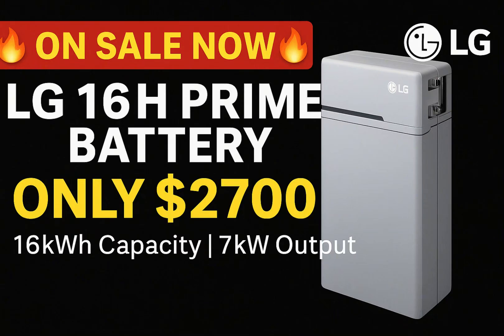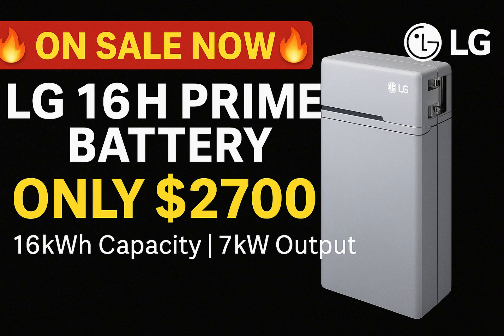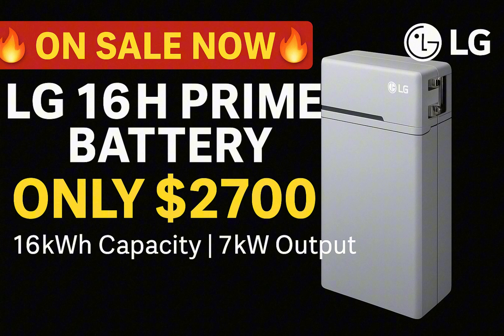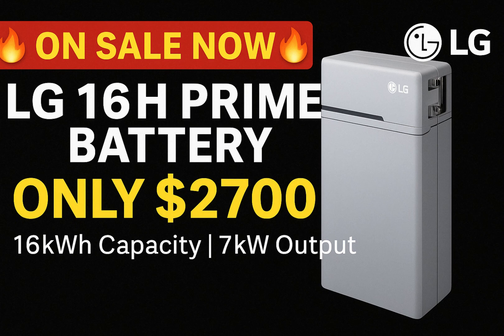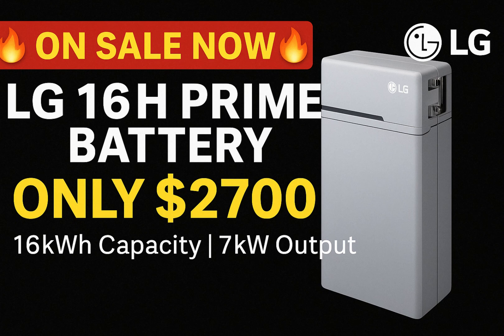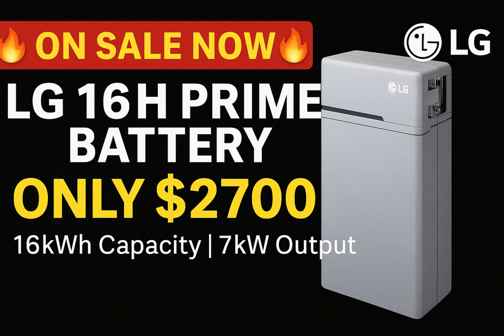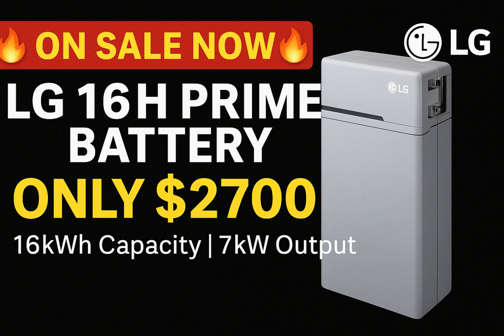LG 16H Prime: Lowest-Cost UL-Approved High-Voltage Solar Battery—Only $2,700 for a Limited Time!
Looking for a powerful and affordable UL-approved high-voltage battery? Meet the LG 16H Prime!

{{COUPON_CODE}} EDSDIYSAVE50

In this video, we’ll give you a quick overview of why the LG 16H Prime stands out among other energy storage solutions, from its UL certification to its high-voltage design that makes for a streamlined installation. If you’re new to solar or simply want a reliable backup solution, this battery is a game-changer.